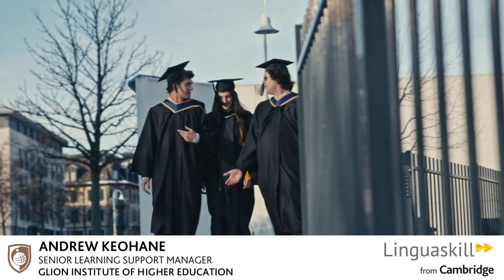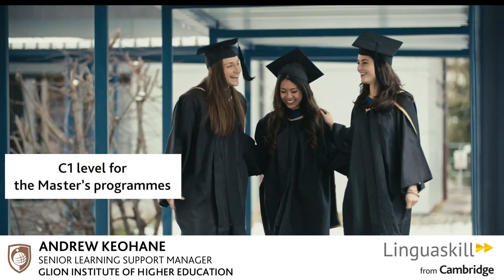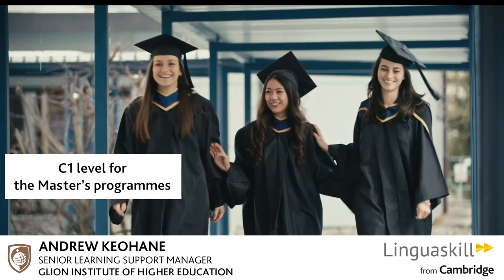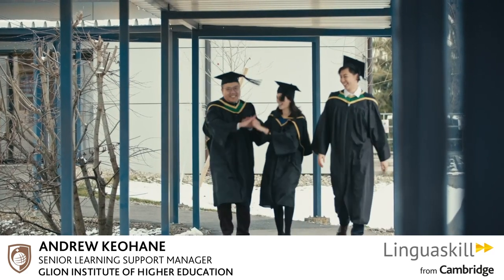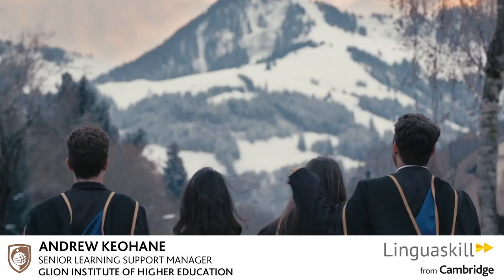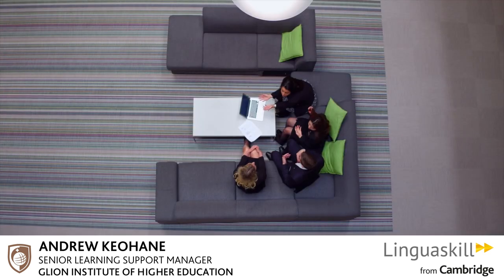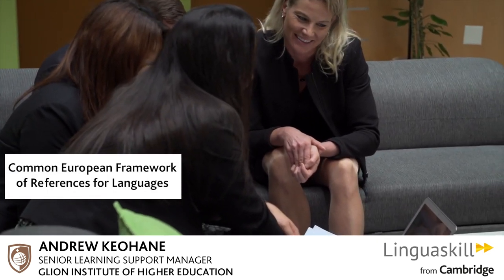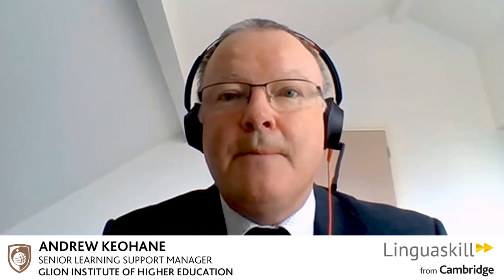Glion Institute of Higher Education uses Linguaskill in their English training programmes (short)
Glion, one of the world’s most renowned hospitality management schools, is using Linguaskill as an entrance and exit test in their Intensive Hospitality English Language Program.

They appreciate Linguaskill for it’s worldwide recognition, reliability and flexibility.